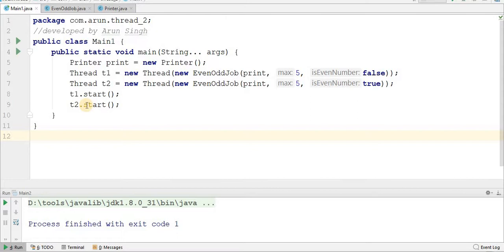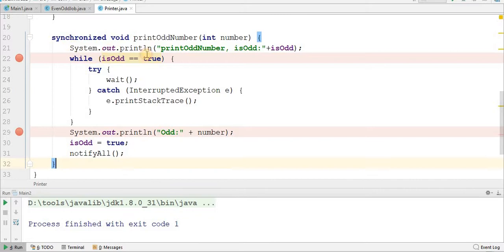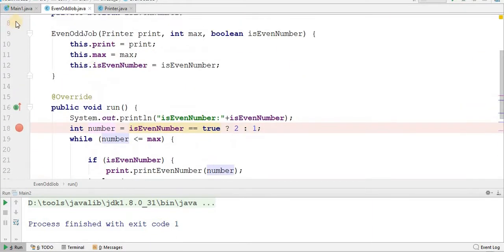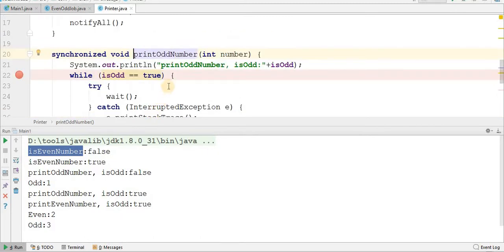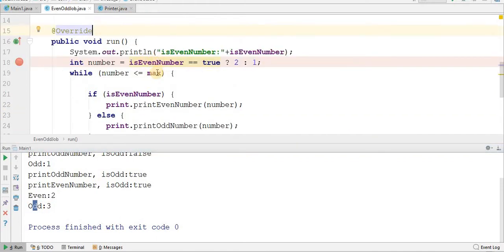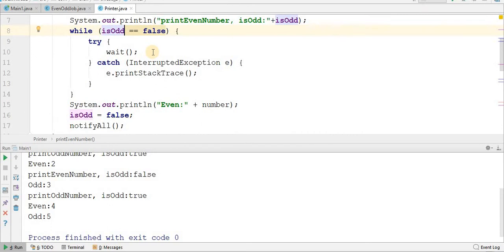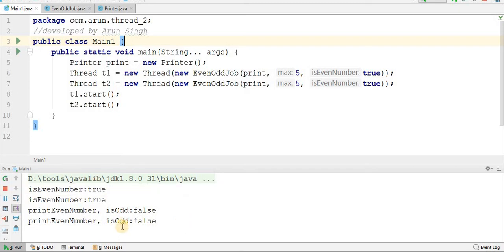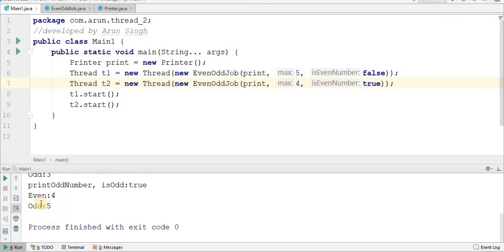Wait NotifyAll Demo 1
Explains wait and notifyAll concept via demo